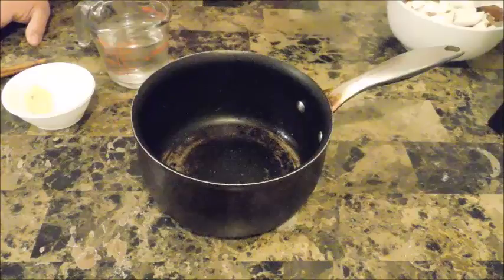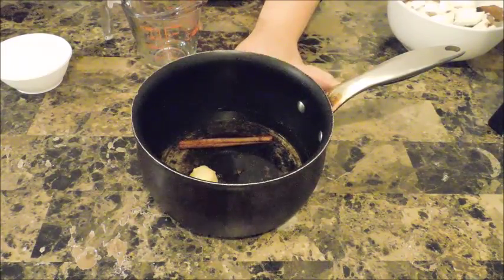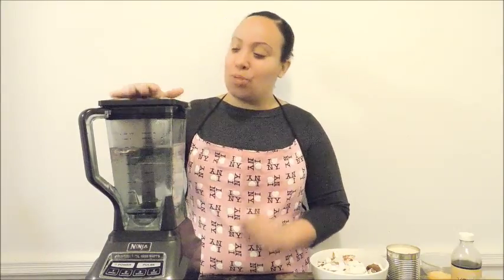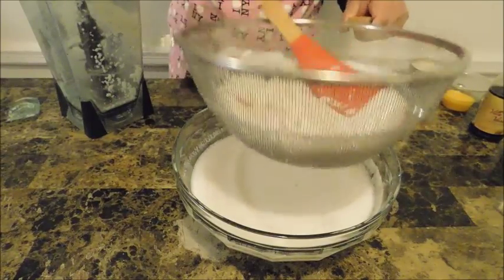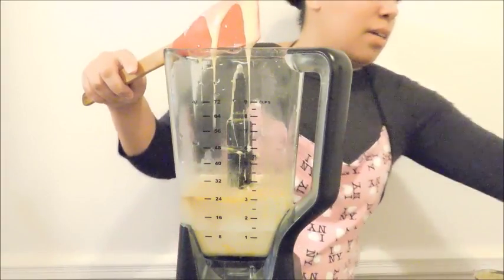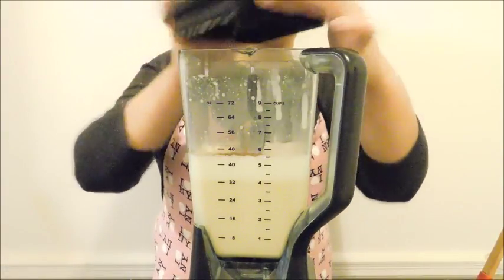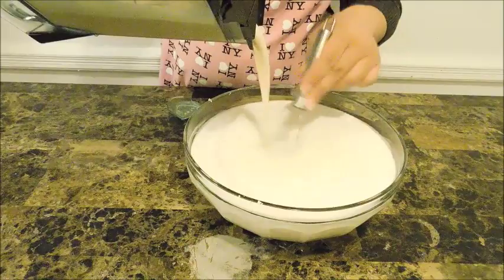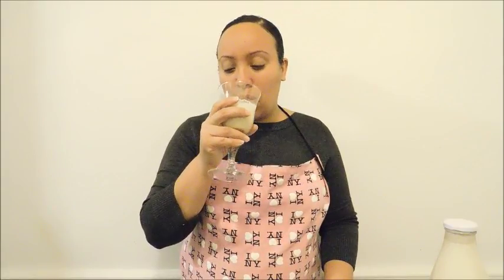The Real Way To make Coquito Recipe| Puerto Rican Eggnog (Ponche)| Episode 266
Today I am so pleased to share with you a recipe from my childhood! My abuela and the rest of my family makes it this way and now you can make it this way too!😉

Ingredients
3 large egg yokes
1/2 Cup Sugar
1 Can Evaporate Milk
1 Can Sweet Condense milk
1 Teaspoon Ground Cinnamon
2 Teaspoon Vanilla Extract
1/2 Teaspoon Ground Cloves

For The Coconut Milk:
1 Coconut
7 Cups of water

For The Tea:
1 Cup water
1 Cinnamon sticks
7 Cloves
1 inch  fresh Ginger